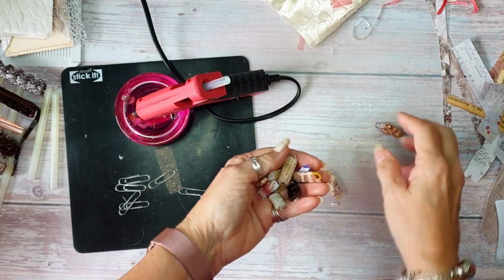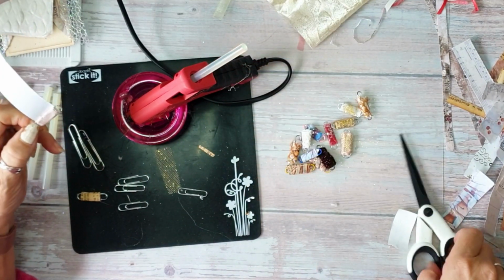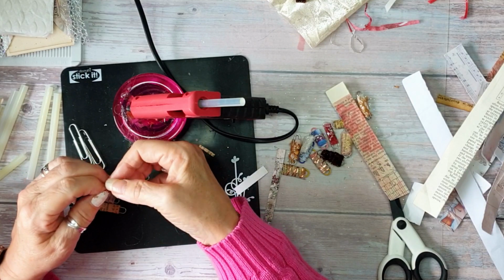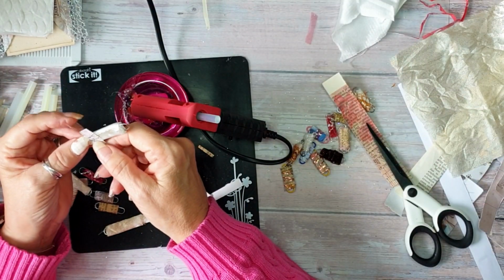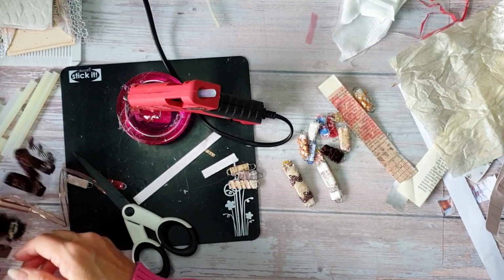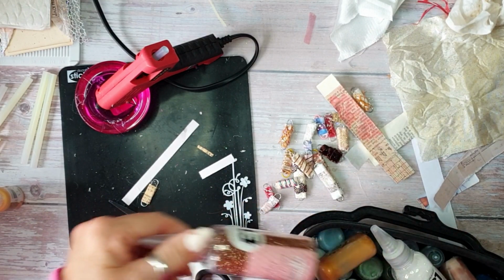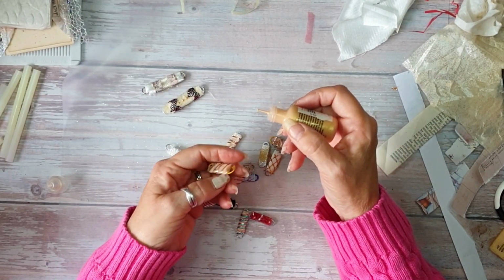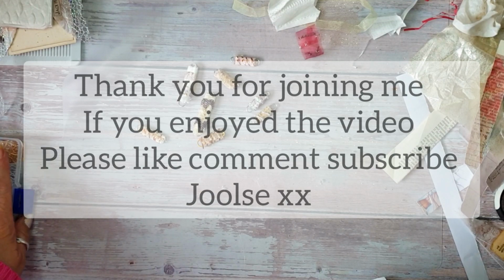Making vintage paper clip dangles